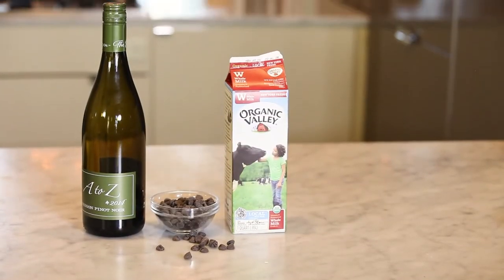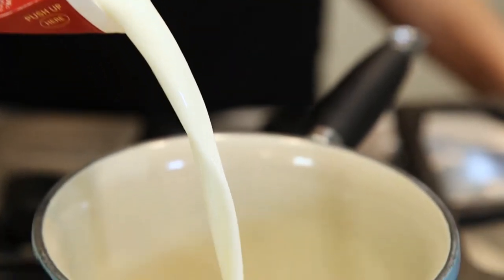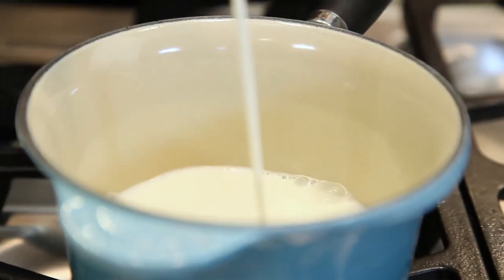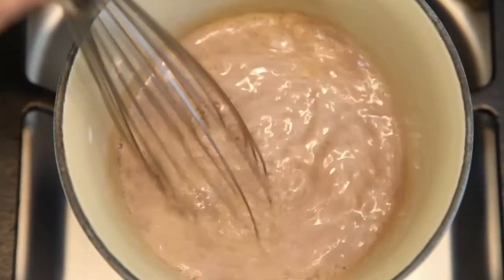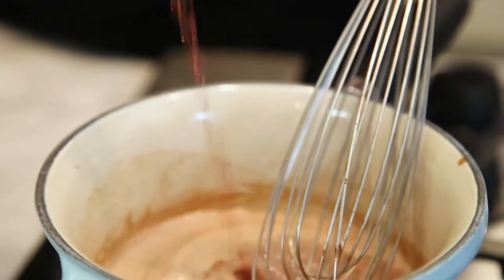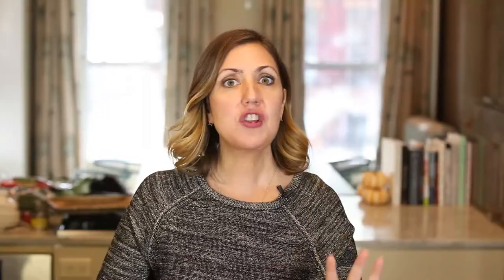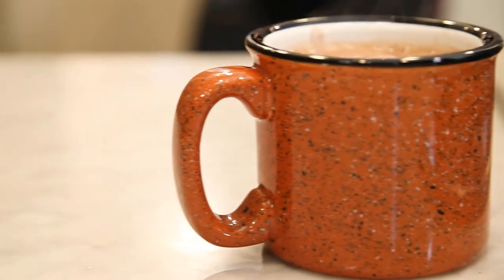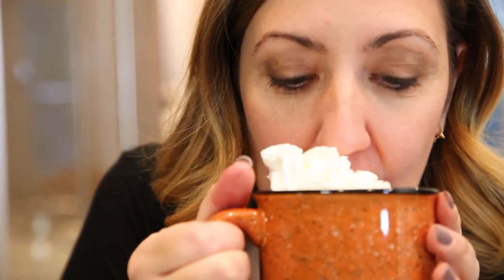Red Wine Hot Chocolate | One Hungry Mama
Grab Stacie's cookbook, MAKE IT EASY, for more super fast, easy recipes like this

Hot chocolate is a wonderful winter treat. But you know what makes it absolutely perfect (for those of us who are over 21 years old)? Adding red wine, of course!

That's right: Red Wine Hot Chocolate is the winter drink you didn't know you needed... but do.

Santa needs it, too, by the way -- he told me. Good thing it's so easy to make.

To start, you want to choose a red wine that isn't too fancy or pricey -- this isn't the way to use a super expensive wine. That said, you also don't want to use a cheap wine either.

You want a red wine that's rich, fruity and bold that generally goes well with chocolate. I like using a Merlot or Shiraz. From there, the rest is simple. Check out the recipe below as a guide, but you can also wing this one. Add more chocolate if you like your hot chocolate super thick and rich, less if you want this to be more wine forward.

RED WINE HOT CHOCOLATE
Recipe by Stacie Billis of One Hungry Mama

To make about 4 cups

5 cups milk (or 3 cups milk and 2 cups heavy cream)
1/2 cup chopped sweetened dark chocolate or dark chocolate chips
3/4 cups red wine (see note above)

1. Add milk to a sauce pan set over medium heat and warm through.

2. Add chocolate and whisk until it melts, being sure never to bring the milk to a boil. If you have to, reduce the heat to medium low.

3. Once the chocolate has melted completely, add the wine and heat through. Again: You don't want to bring this to a boil or all of the alcohol will cook off. You just want to heat the whole mixture through and serve!